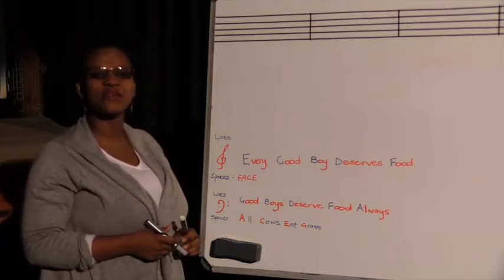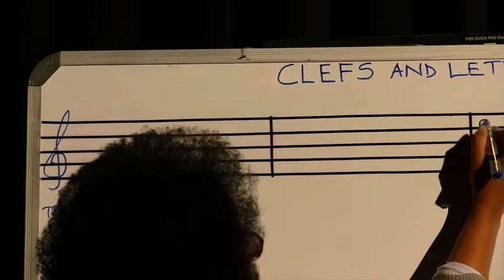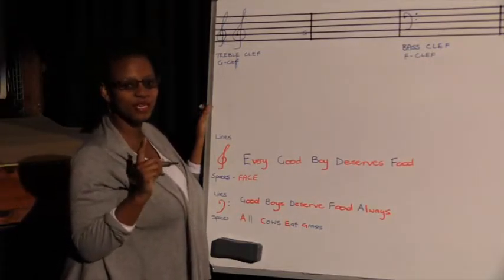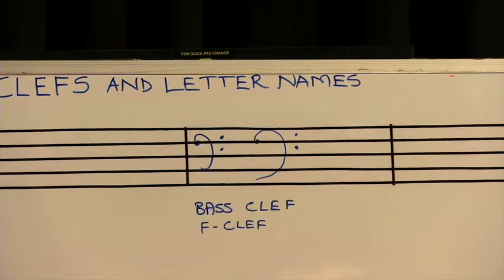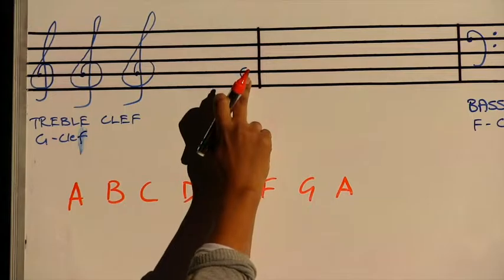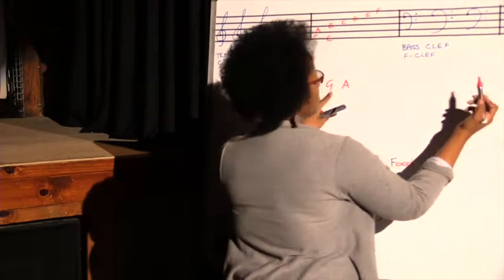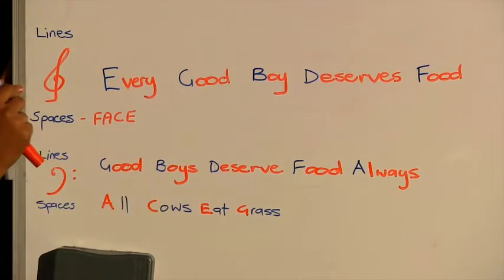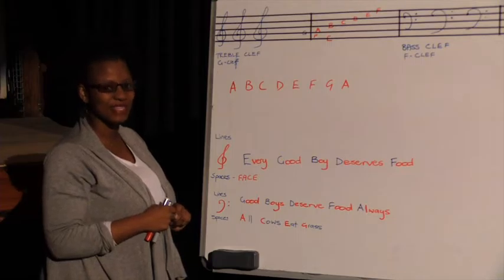Clefs and Letternames